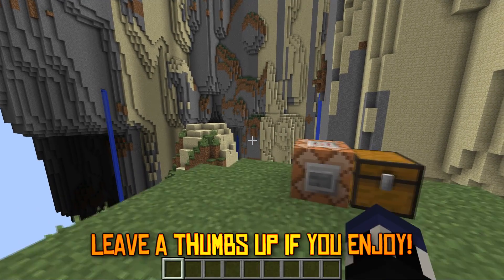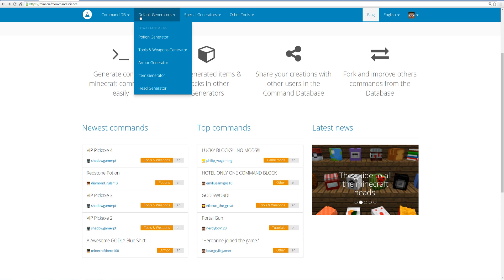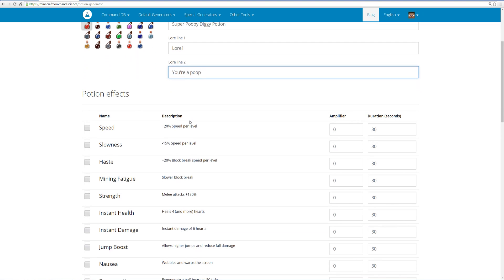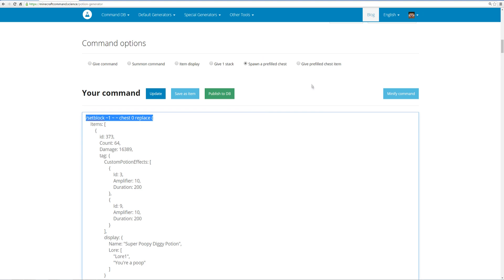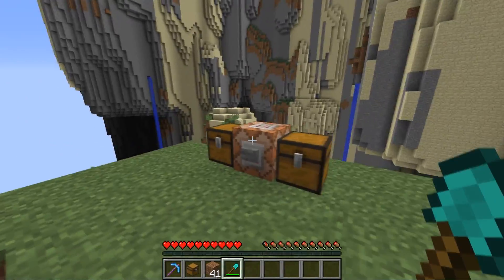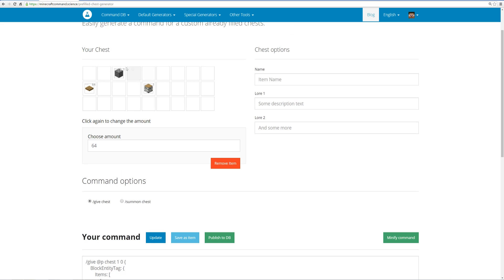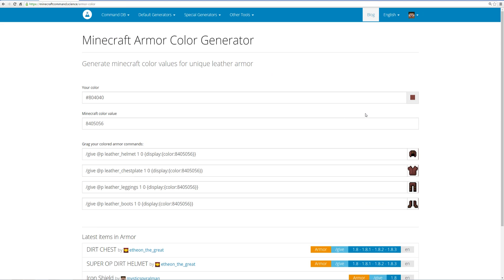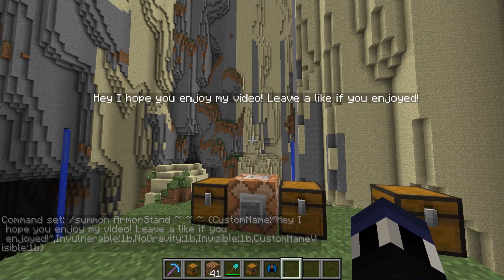MINECRAFT COMMANDS CONFUSING? CHECK THIS!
In today's Minecraft video, we check out a website called Minecraft Command Science. This website allows you to generate decently complex Minecraft commands with ease. Check it out!

I was actually going to showcase a different website, but I was re-directed to this one from minecraftjson, and it proved to be much better for what I wanted to show off.

OUTRO MUSIC
Approaching Nirvana - Closer (Instrumental)